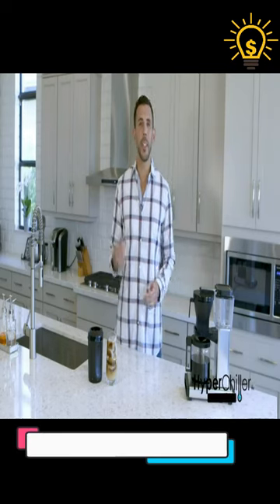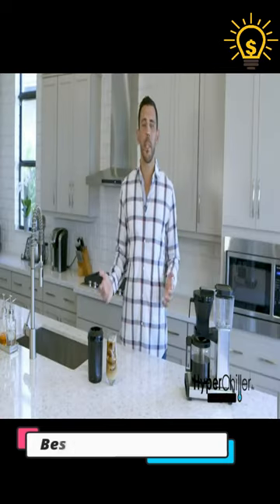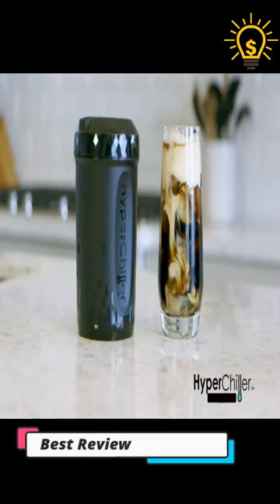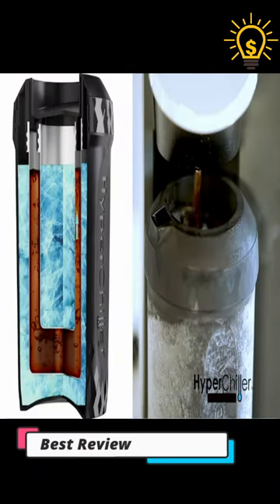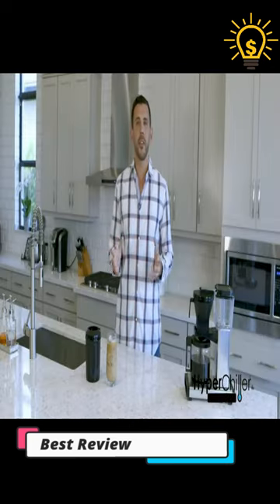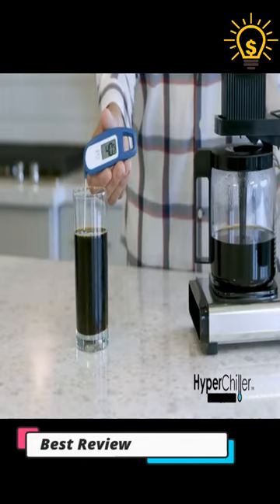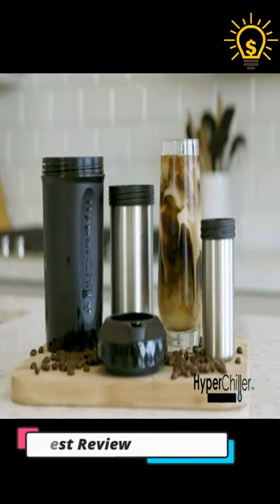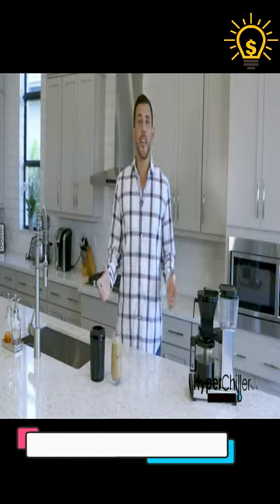HyperChiller Patented Iced Coffee/Beverage Cooler: Instant Refreshment at Your Fingertips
Coffee/Beverage Cooler

Experience the ultimate convenience with the HyperChiller Patented Iced Coffee/Beverage Cooler! Say goodbye to the wait and hello to instant refreshment. This innovative device transforms hot coffee and beverages into perfectly chilled treats in just 60 seconds, preserving the original flavors without any dilution. With its patented design, HyperChiller ensures your drinks stay rich and full-bodied. Whether you're at home, in the office, or on the go, this compact and user-friendly cooler is your ticket to icy indulgence. Embrace the future of instant chill and elevate your beverage experience. Get your HyperChiller now and enjoy the pure, refreshing taste you deserve!

hyperchiller by maxi-matic hc2 coffee/beverage cooler,
,hyperchiller coffee-beverage cooler,
elite gourmet hyperchiller patented instant coffee/beverage cooler,
,hyperchiller by maxi-matic hc2 patented instant coffee/beverage cooler,
hyperchiller coffee cooler